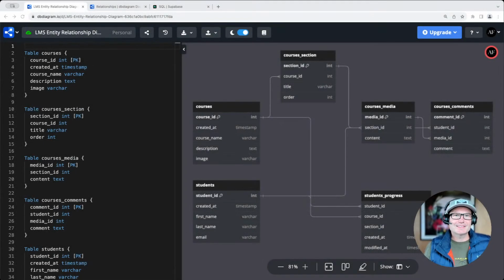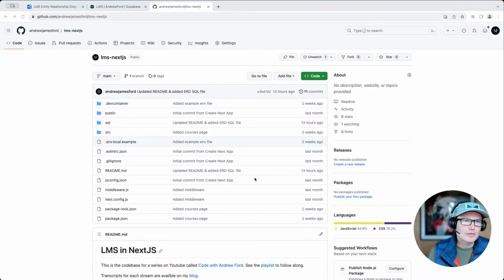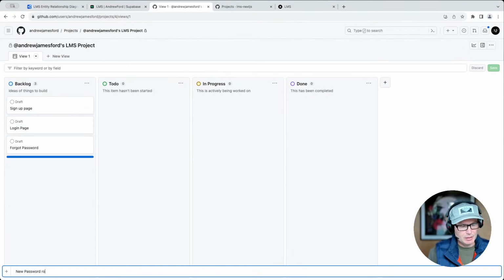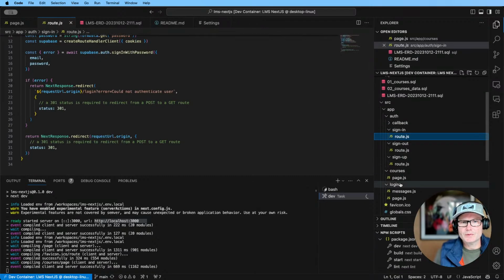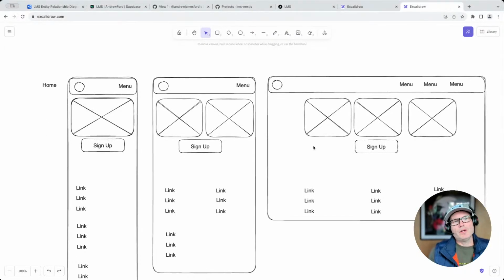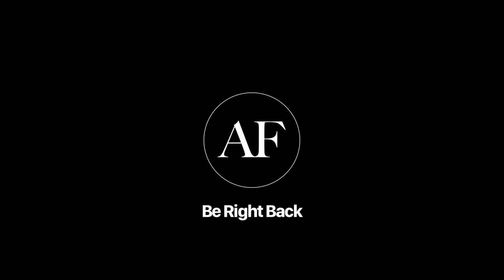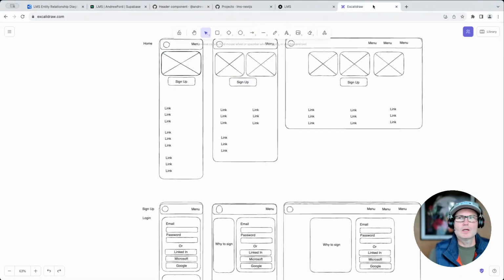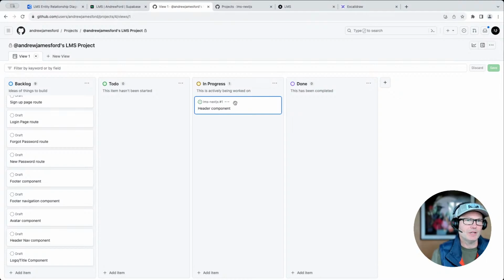Build a Full-Stack web app with Next.js - Part 5 - GitHub Project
In this video we go through using GitHub projects to further plan what components and routes we are going to make for our LMS.

This is an ongoing series, which will be built over the next couple of weeks. See below for previous episodes: